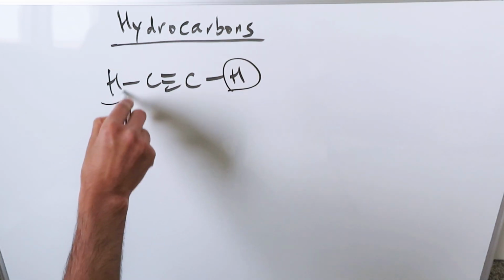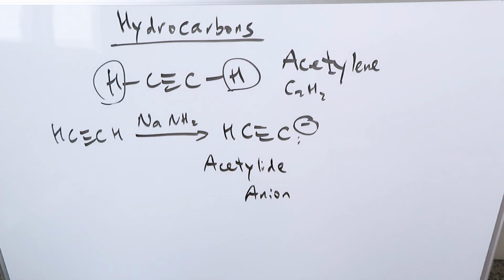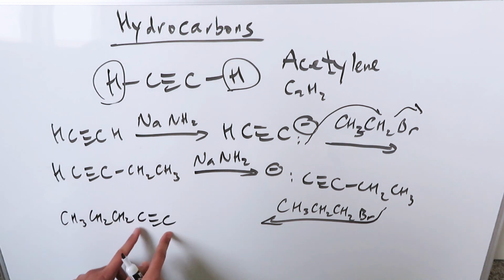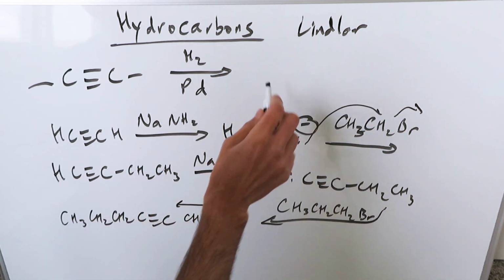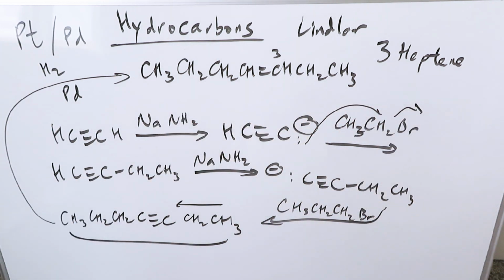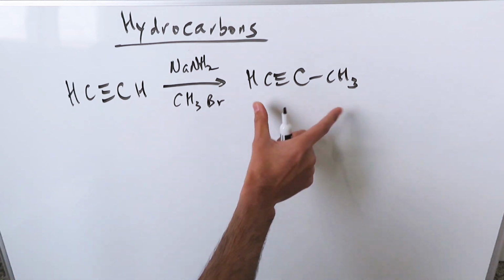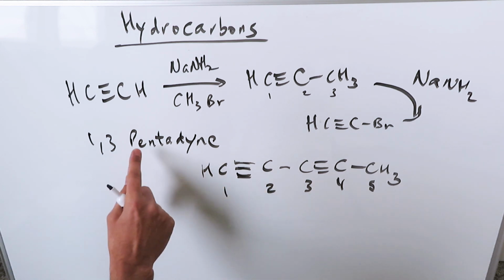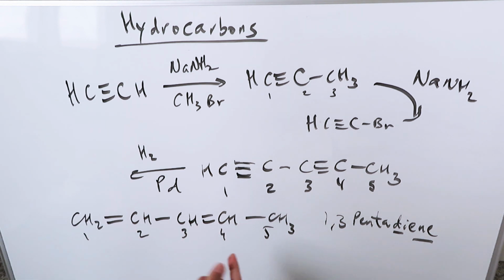Synthesis of straight chain Hydrocarbons is Easy!